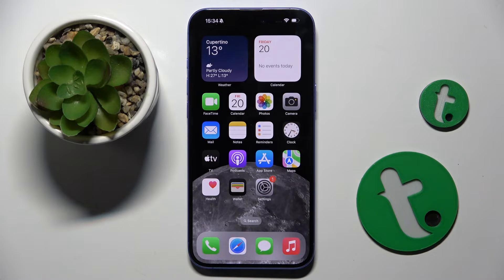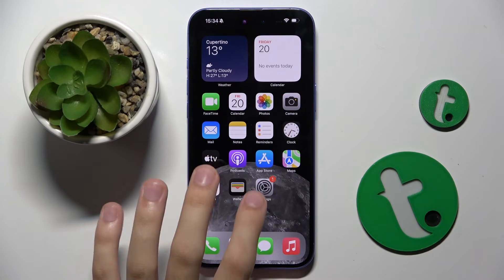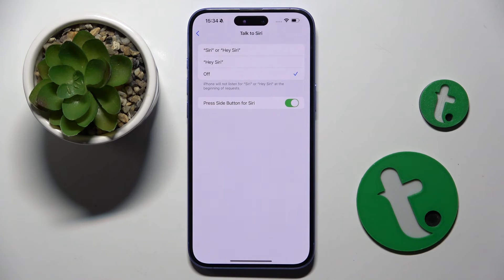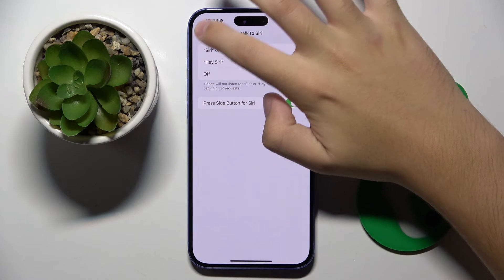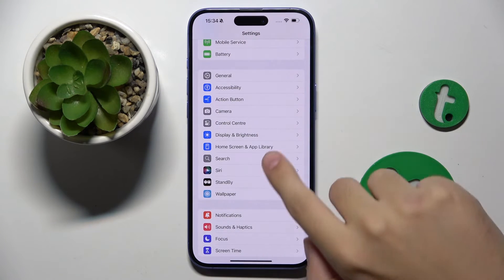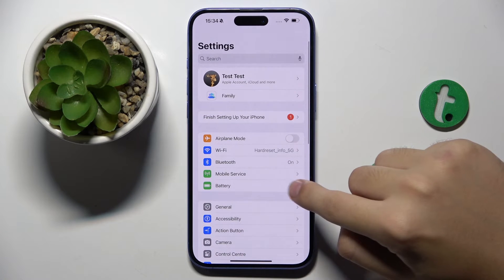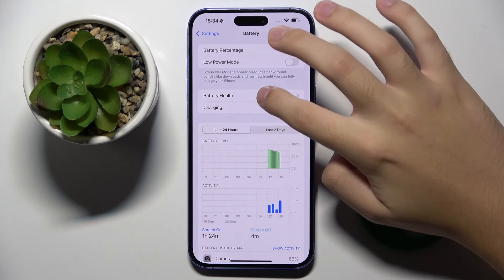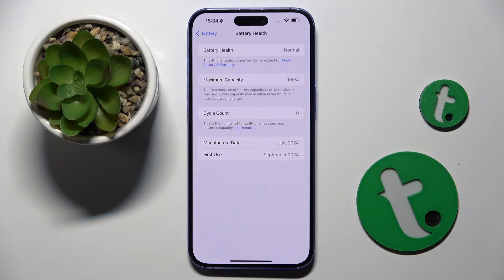How to Check the Battery Health in iPhone 16 Plus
In this video, we show you how to check the battery health percentage on your iPhone 16 Plus, a crucial step for monitoring your device’s long-term performance. Learn how to access the Battery Health feature to see the maximum capacity and peak performance capability of your battery. We’ll guide you through the settings, helping you understand when it might be time for a battery replacement or adjustments to optimize battery life. This tutorial will help you stay informed about your iPhone’s battery health and ensure it's running smoothly.

How to see battery health in iPhone 16 Plus? How to find battery health in iPhone 16 Plus? How to check the battery health percentage in the iPhone 16 Plus?